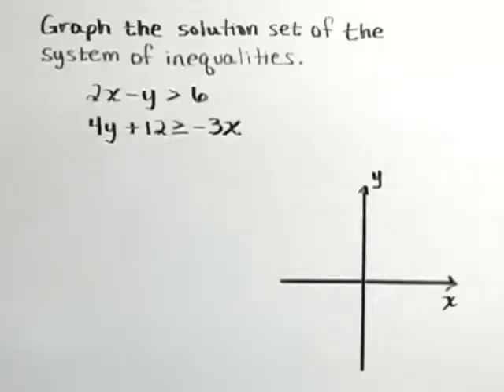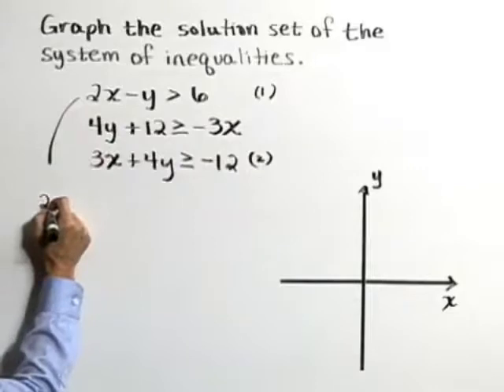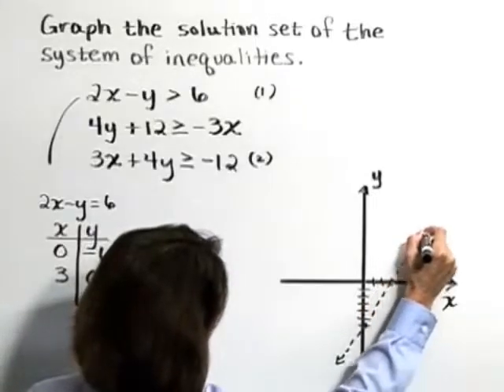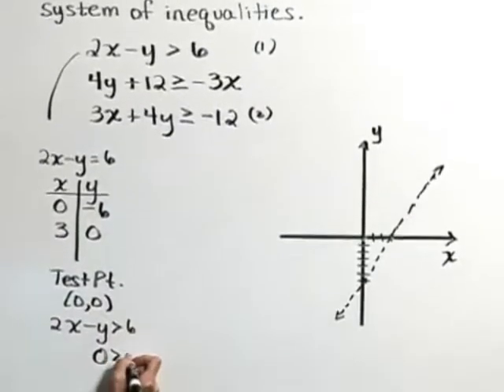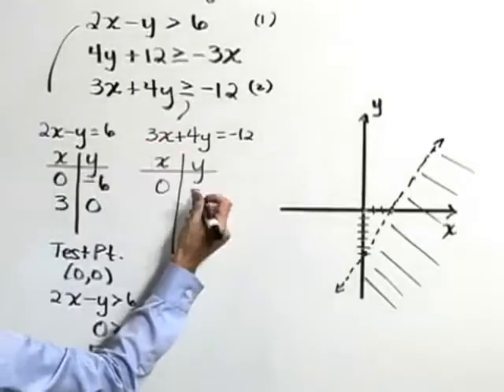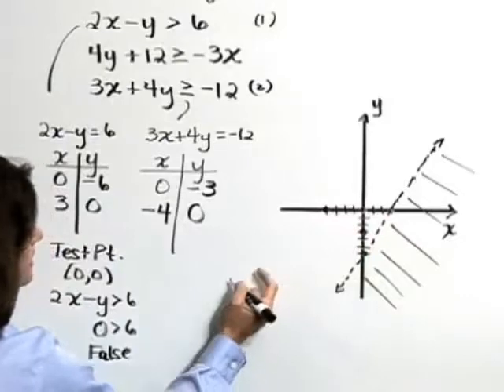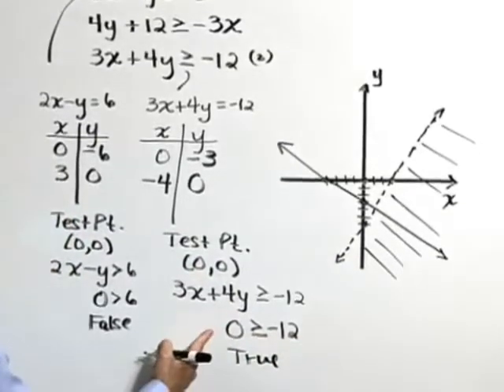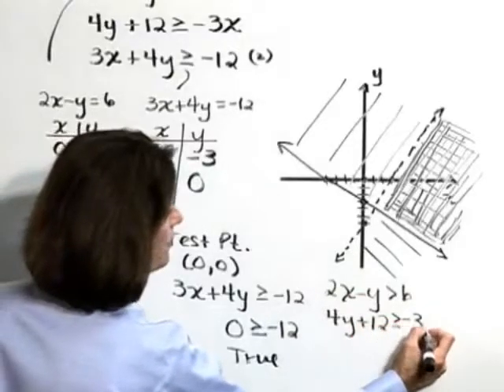Lial Introductory and Intermediate Algebra Chapter Test Prep: Ch. 4 Ex. 20